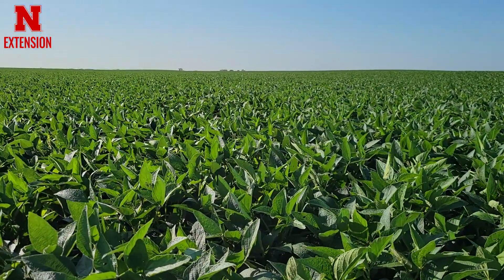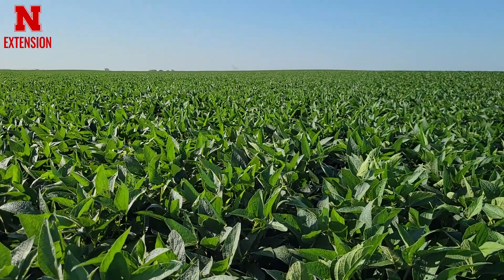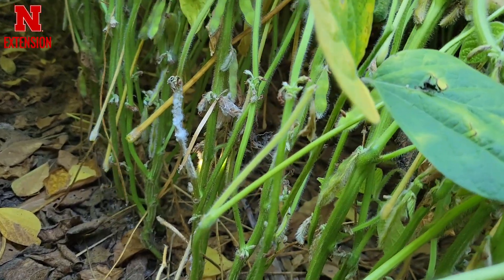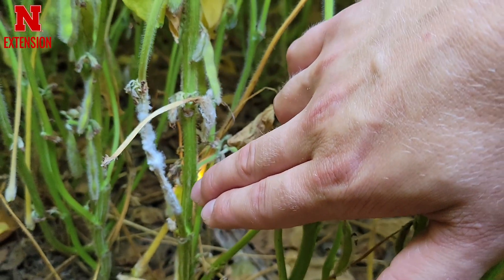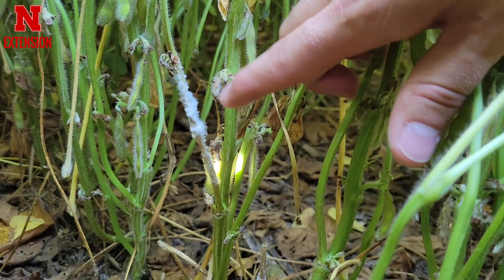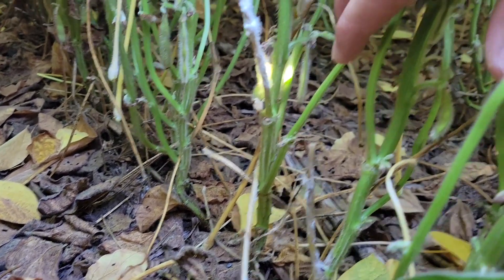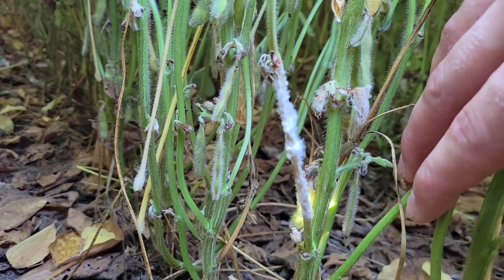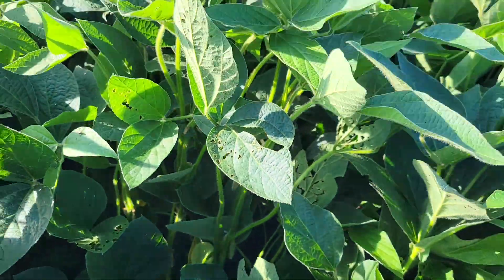White Mold Showing up in Soybeans across Nebraska | N Field Observations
White Mold is showing up in soybeans across Nebraska. Watch here to see the symptoms and learn what you can do about it.